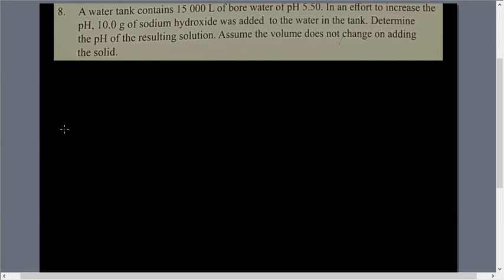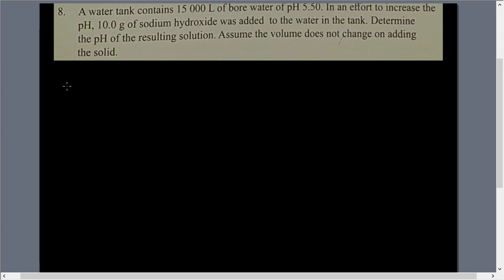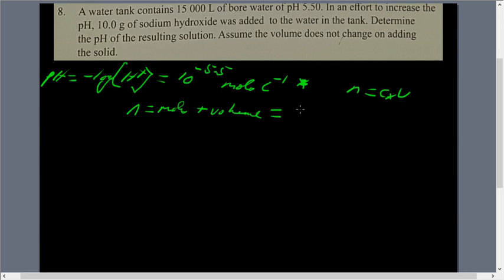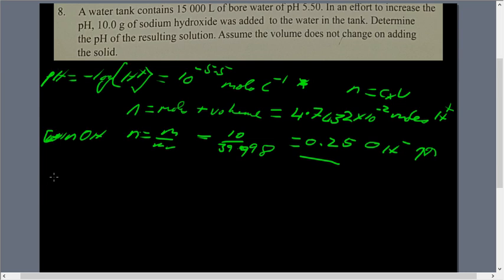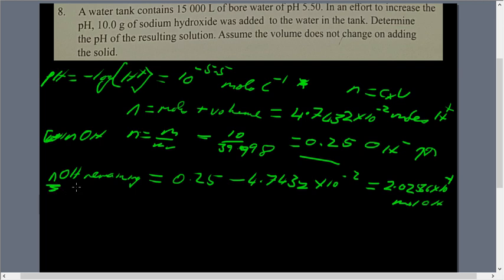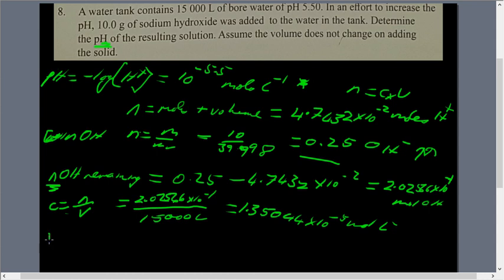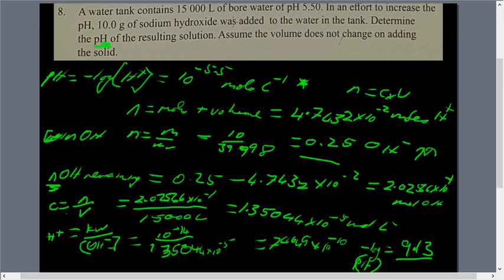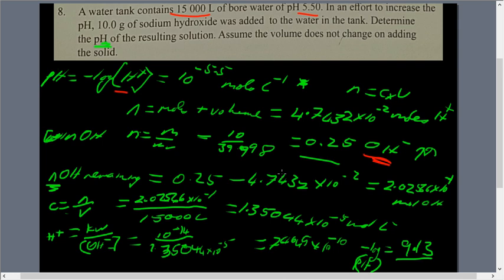STAWA set 13 q8